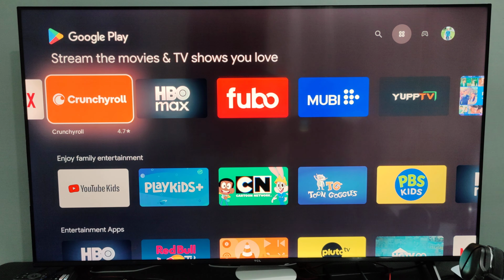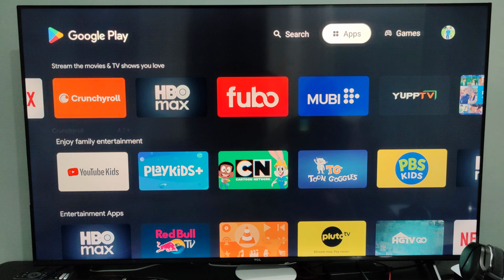How to Open Google Play Store on Google TV (Best Method)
Google TV is designed to integrate the Google Play Store directly into the home screen, making it easy to find and install apps without having to open a separate app store. However, there are a few ways to access the full Google Play Store app if you prefer.

Best Method: Using the Apps Tab
This is the most common and intended way to find and install new apps on Google TV.

Navigate to the "Apps" tab. From the Google TV home screen, scroll up to the top row and select the "Apps" tab.

Browse and search for apps. You can scroll through different categories or select "Search for apps" to find a specific app or game.

Install apps directly. When you find an app you want, simply select it and then choose "Install."

Alternative Method: Using the Google Assistant
If you want to open the traditional Google Play Store interface, using your voice is the fastest way.

Press the Google Assistant button. On your Google TV remote, press and hold the Google Assistant button (the microphone icon).

Say "Open Play Store." Speak clearly into the remote's microphone. The Google Play Store app will then open on your screen.